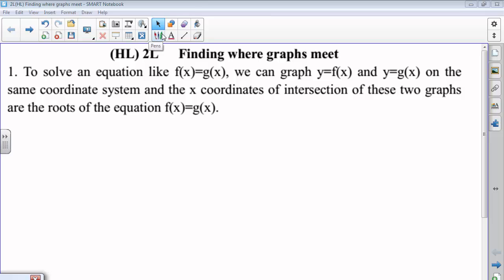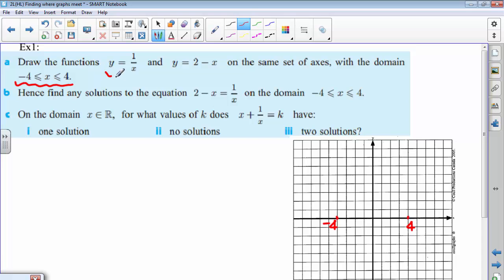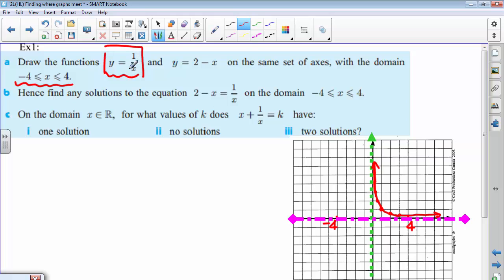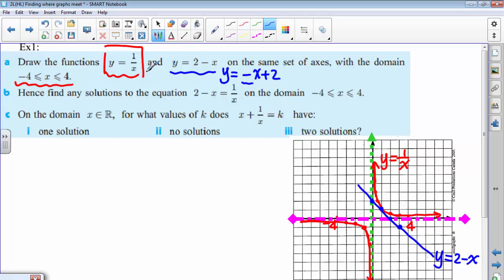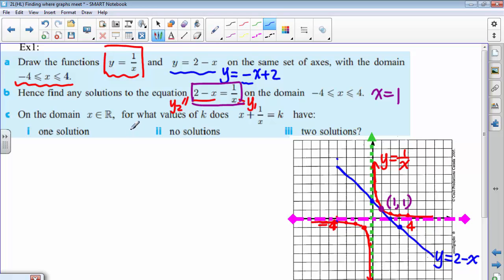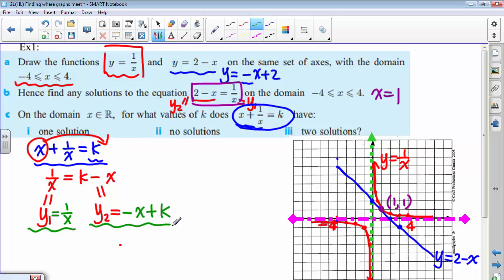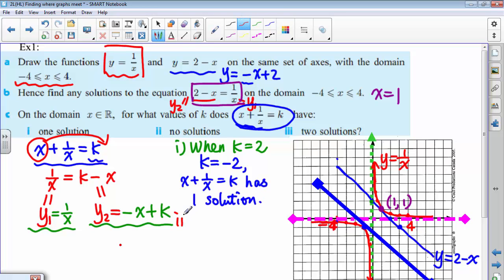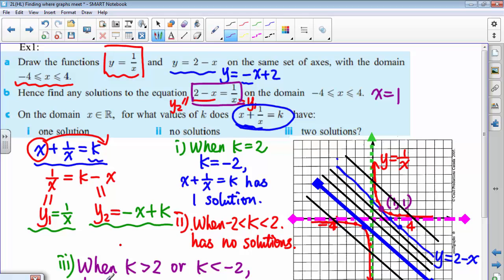2LHL Find where functions meet